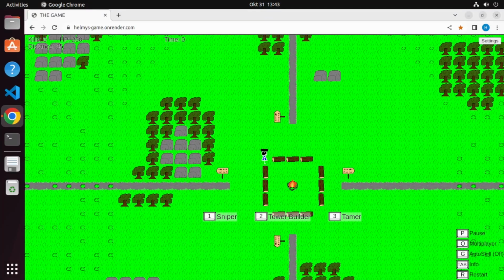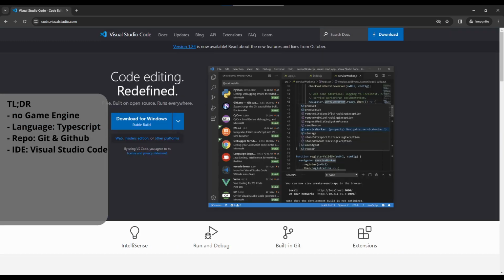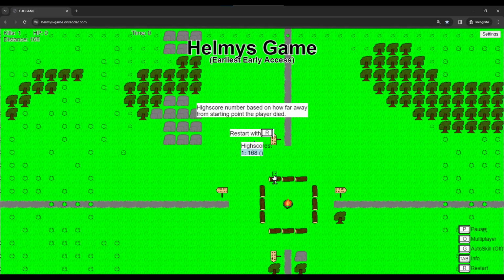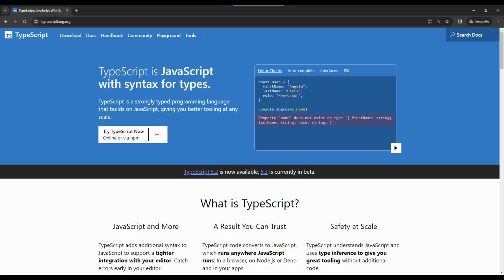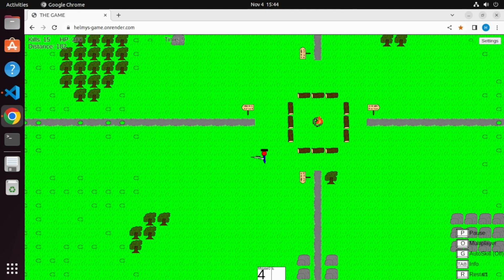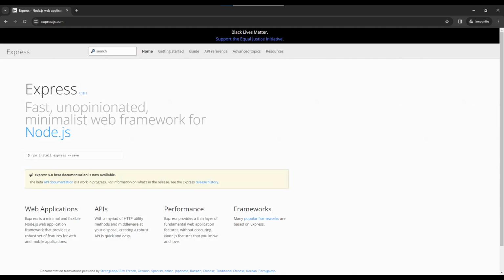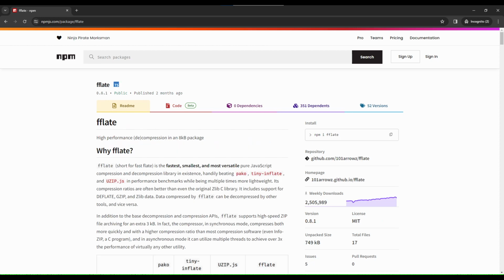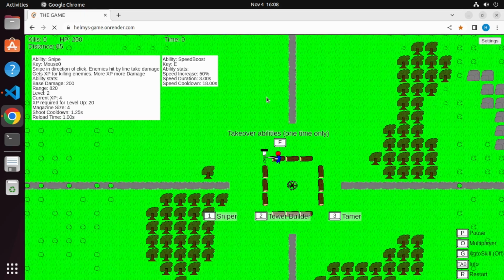Game Development Technical Overview of First Year Helmys Game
I started developing this game ~1 year ago. Every line of code is done on stream. In this video i go over the sutff i use to develop my game.